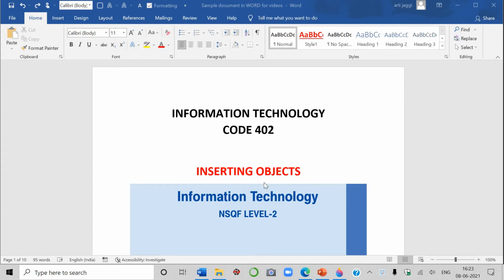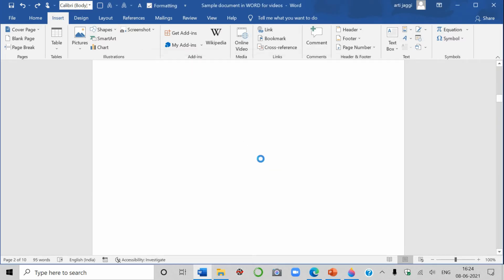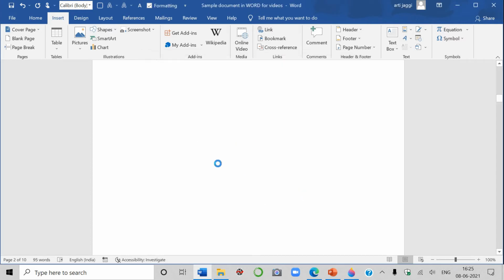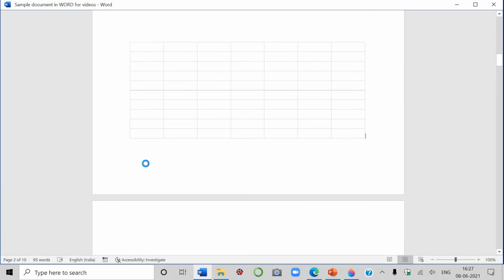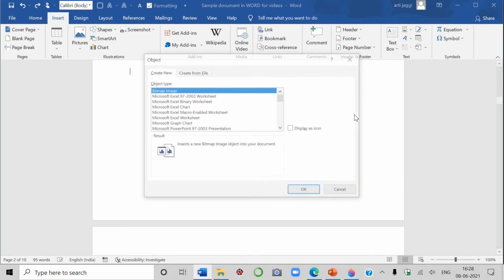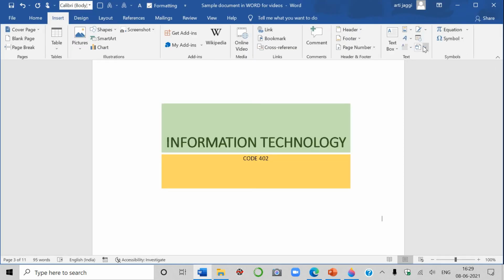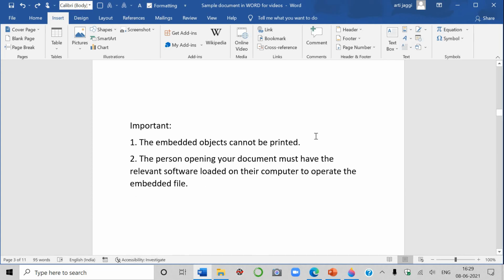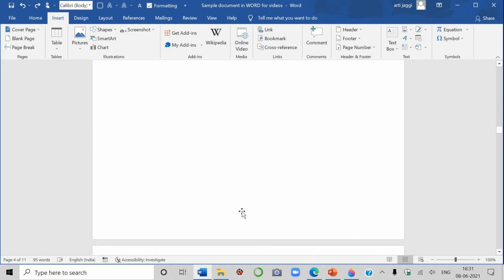INSERTING OBJECTS in MS WORD Class X IT Code 402